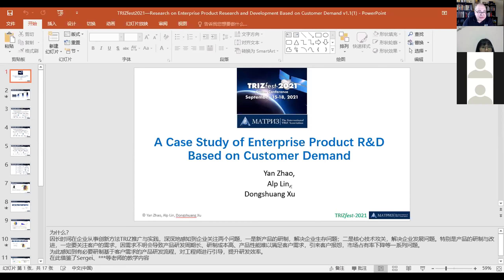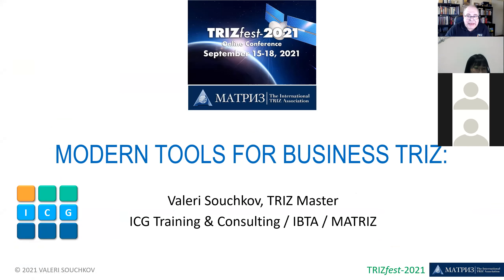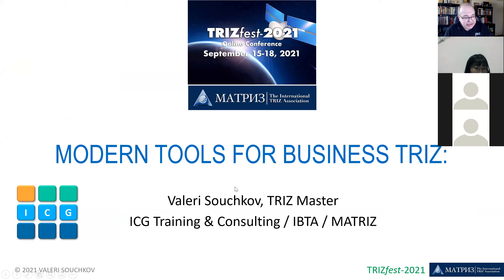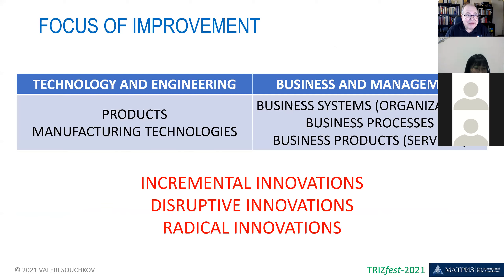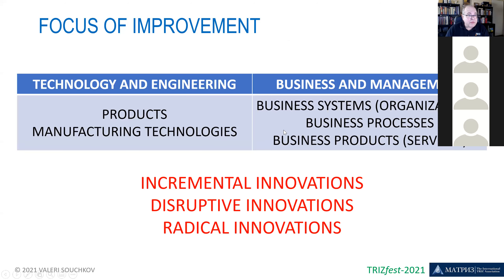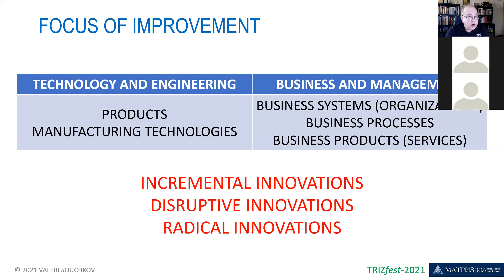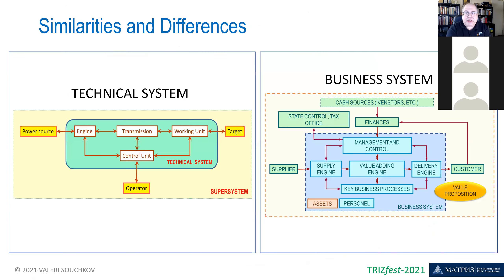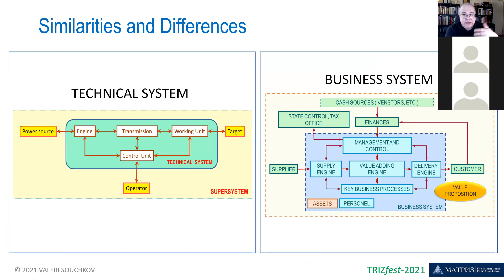TRIZfest 2021: Valeri Souchkov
TRIZfest 2021 Paper Presentations